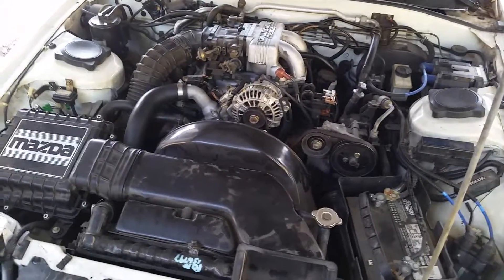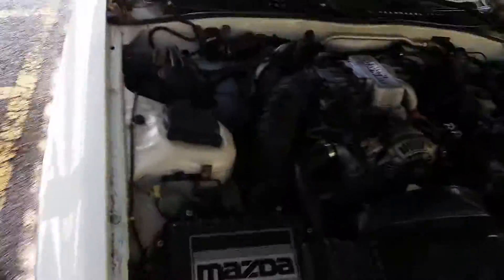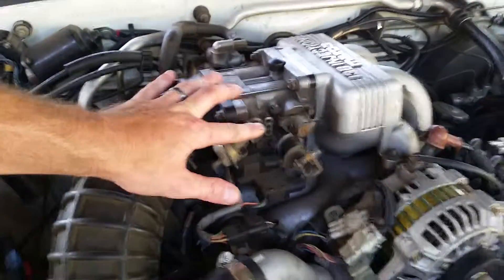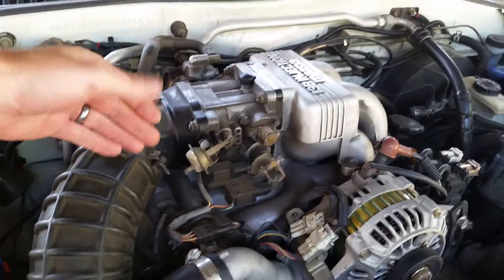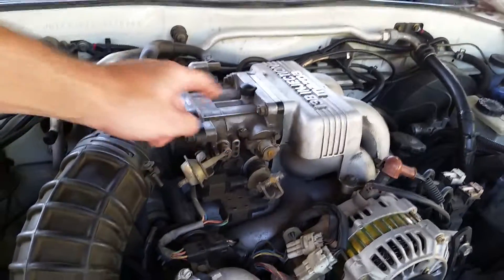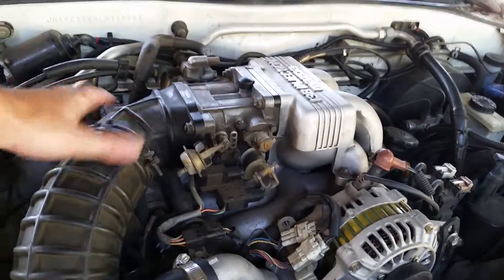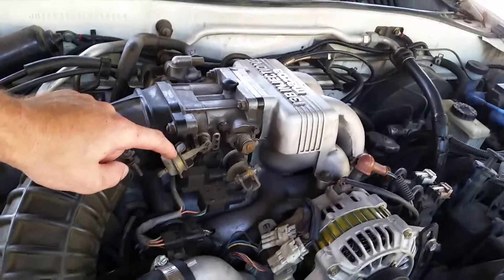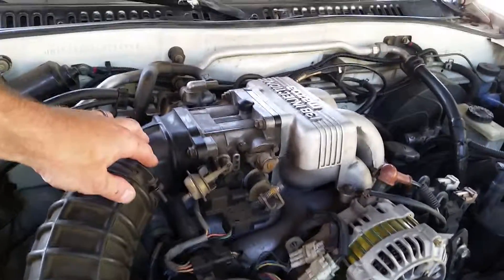RX7 FC Secondary throttle cold closure valve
Brief explanation of its function.